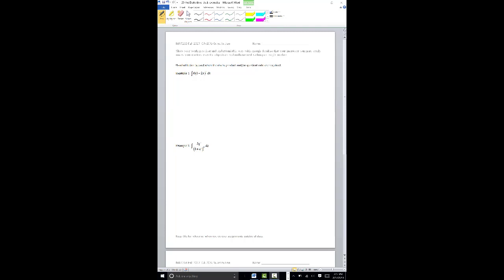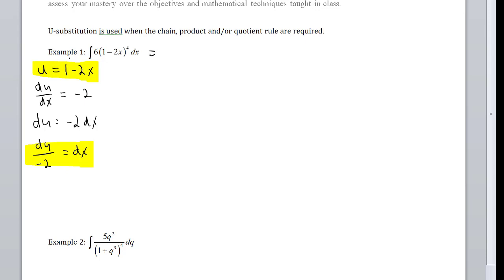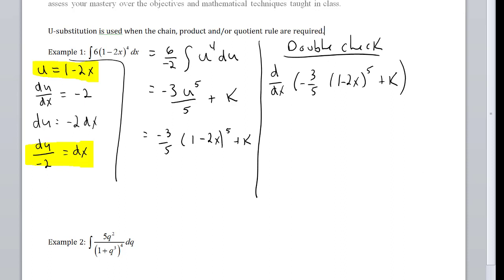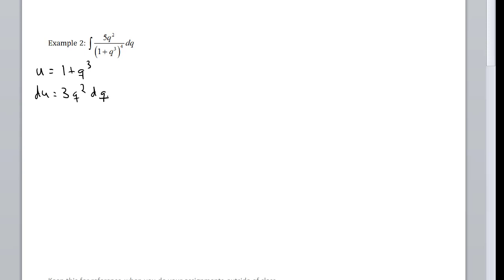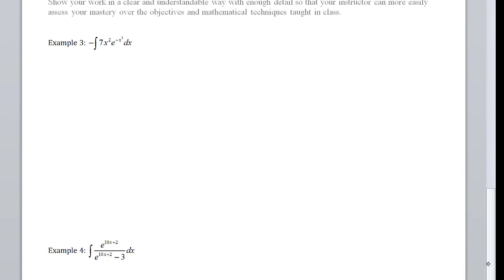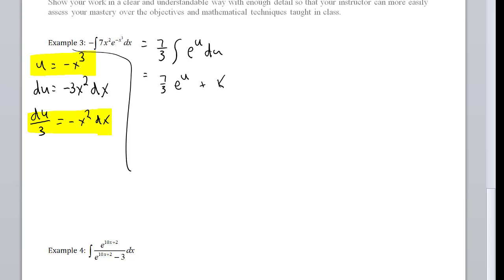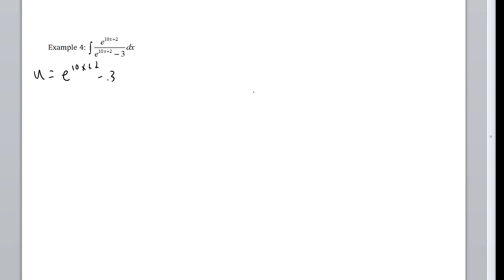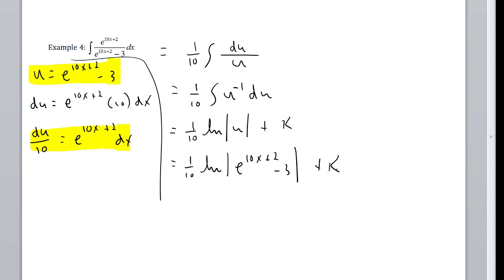02-u-substitution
Table of Contents:

00:00 - Introduction
04:51 - Example 2
07:31 - Example 3
10:11 - Example 4